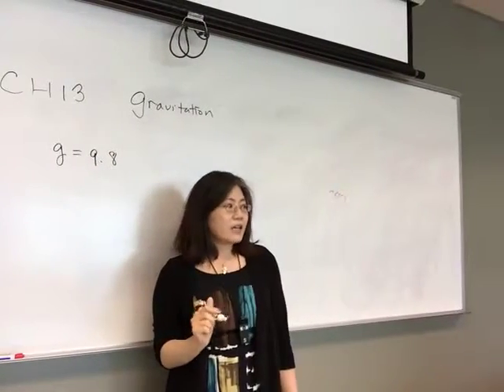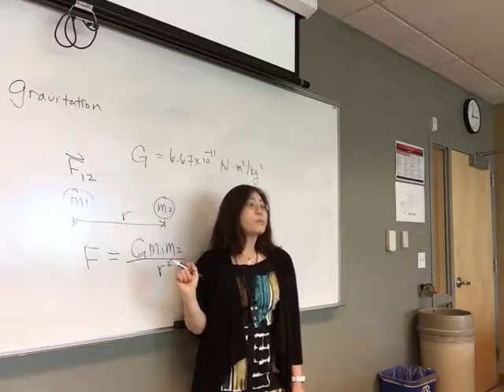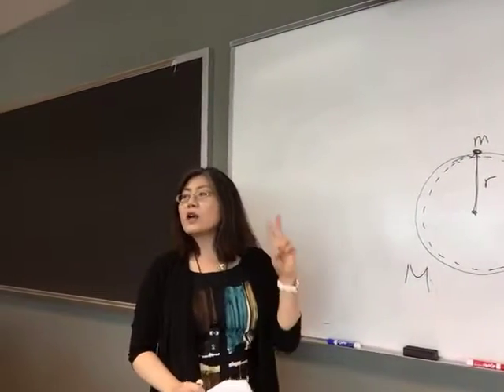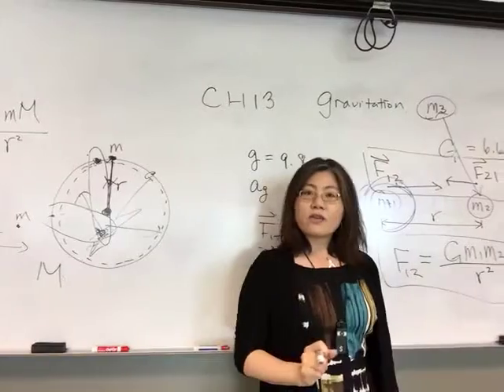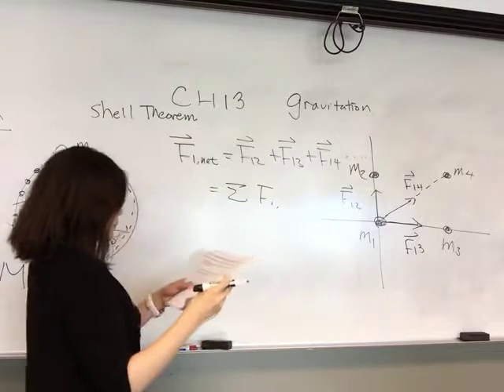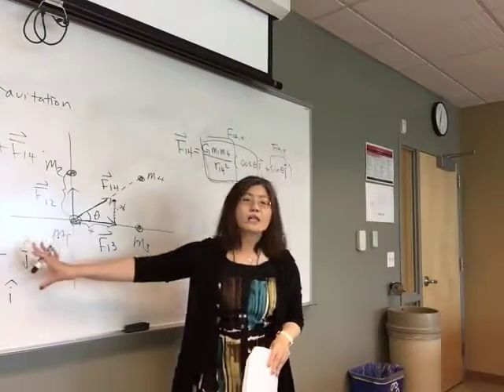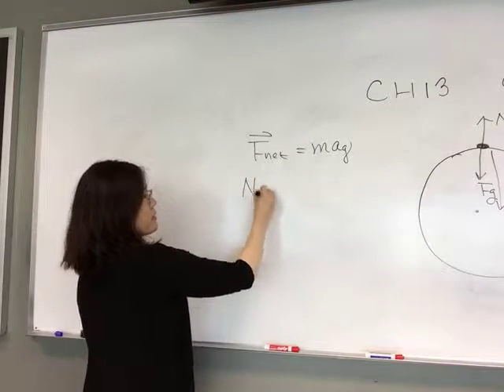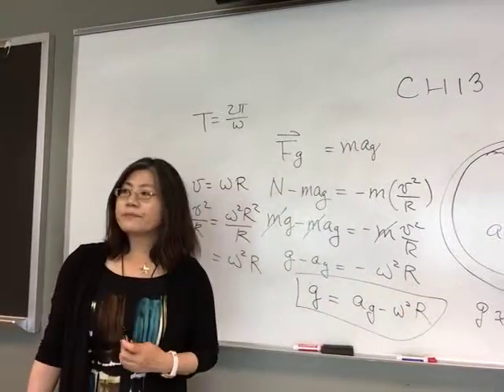Chapter 13 Part 1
Chapter 13 Part 1: Gravitational Force, Gravitational Potential Energy

Calculus-based